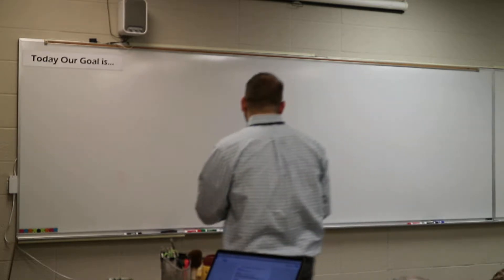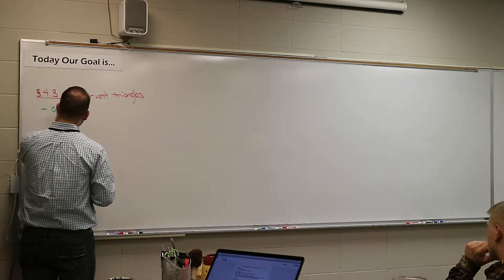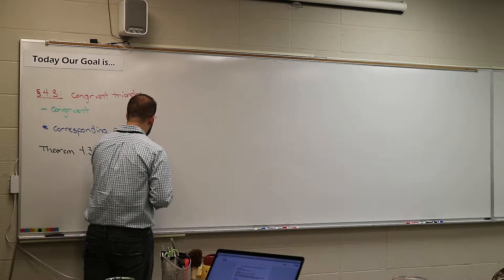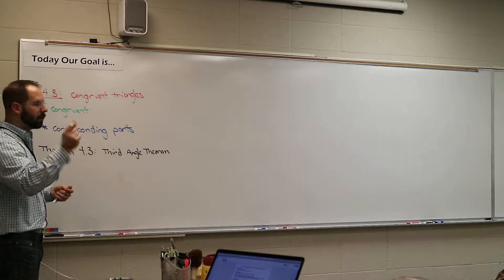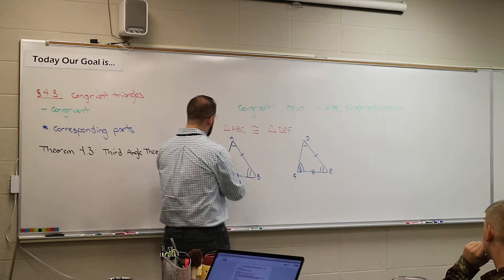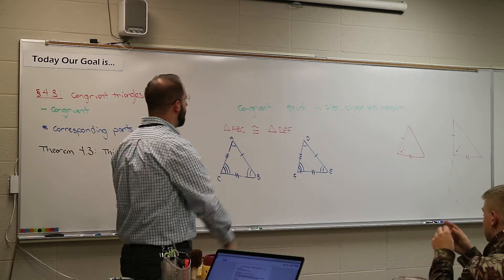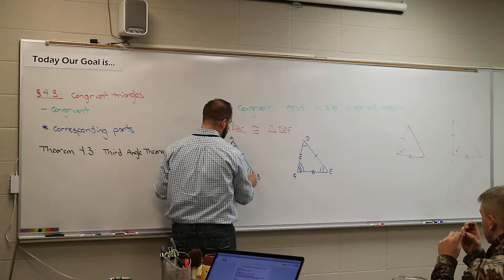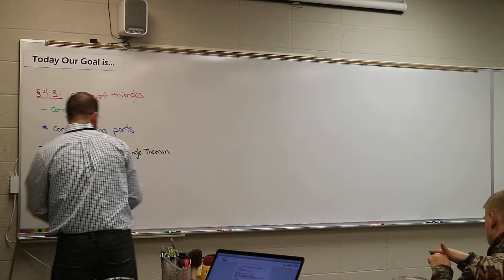Geometry Section 4.3: Triangle Congruence intro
Section 4.3: Triangle Congruence intro
-notes: introduction